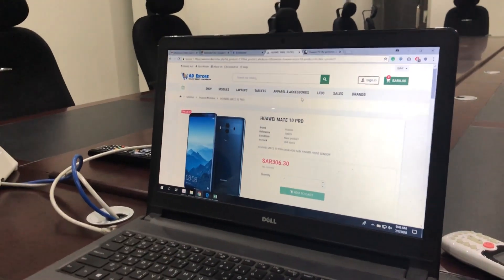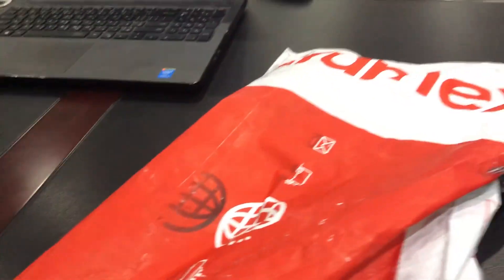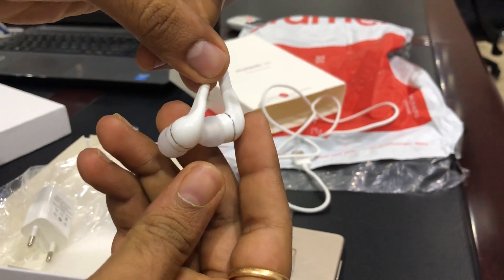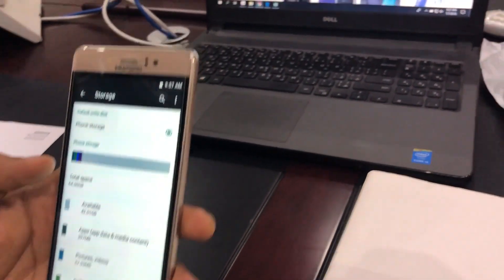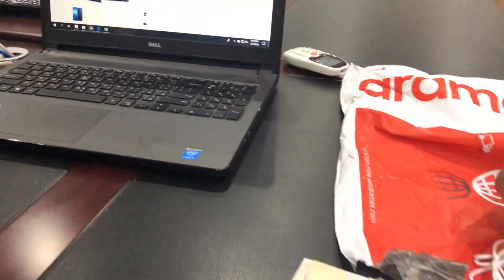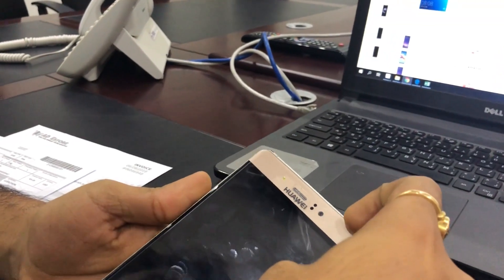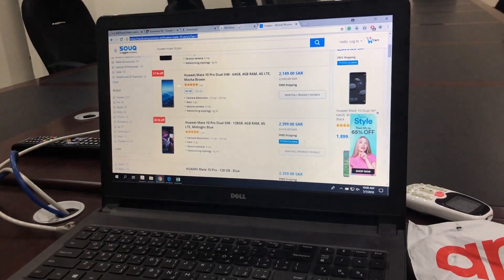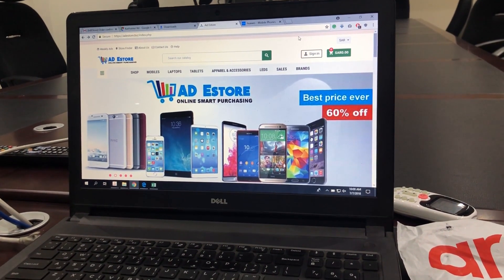AD Estore Fake Website